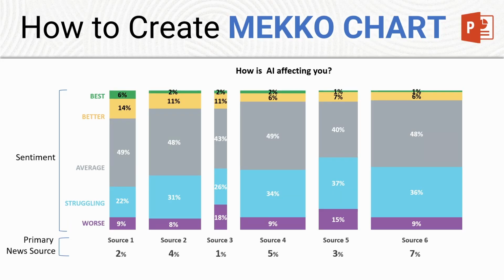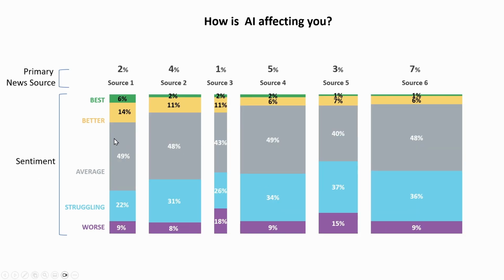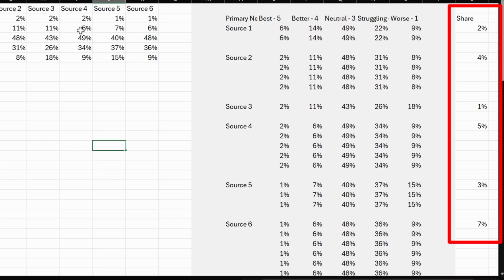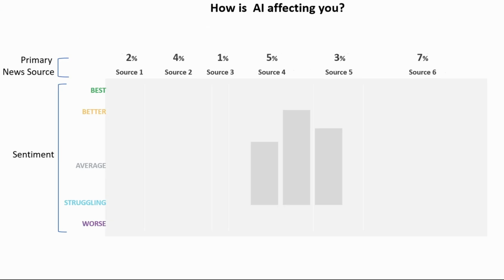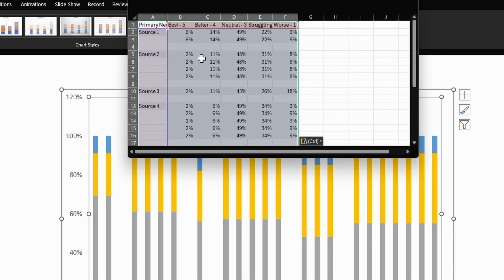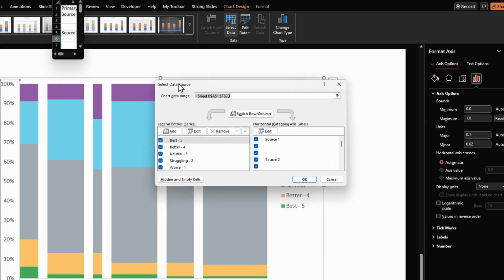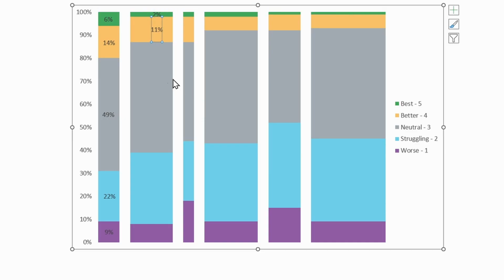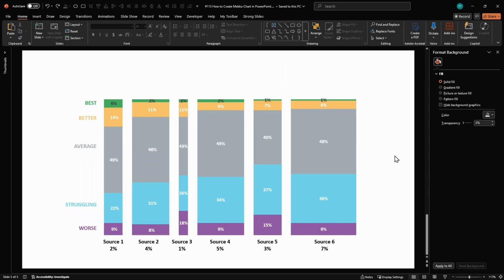How to Create a Mekko Chart in PowerPoint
Create a Mekko Chart (Marimekko Chart) directly in PowerPoint. No paid add-ins required!

Have you ever wanted to compare categories by both size and composition; like showing not just how big each market is, but what it’s made of? That’s where a Mekko chart, also called a Marimekko chart, comes in.

In this video, I’ll show you how to create a Mekko chart directly inside PowerPoint, even though PowerPoint doesn’t have a built-in option for it. We’ll use a simple workaround that gives you full control over the column widths, heights, and colors. The result looks just like a professional Mekko chart you would make with paid add-ins.

Let’s get started and build it step-by-step!

⏰Timestamps:
00:04 Mekko chart explained
01:27 Preparing the data in excel
04:19 Creating the Mekko Chart in PowerPoint